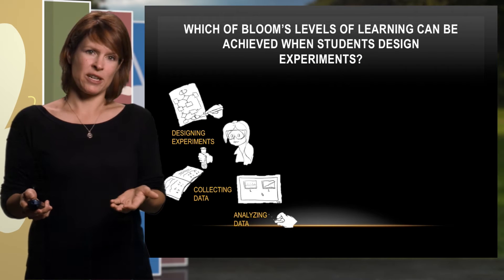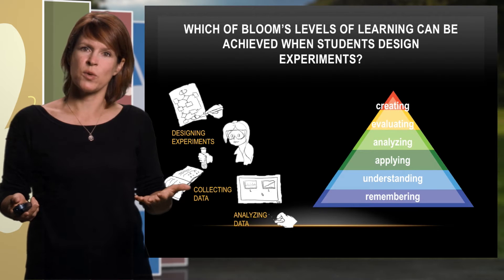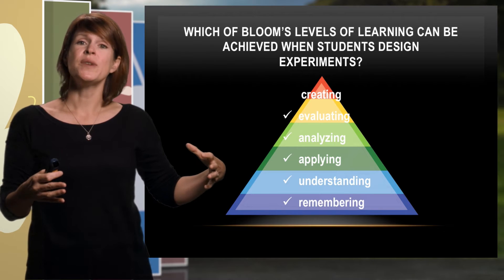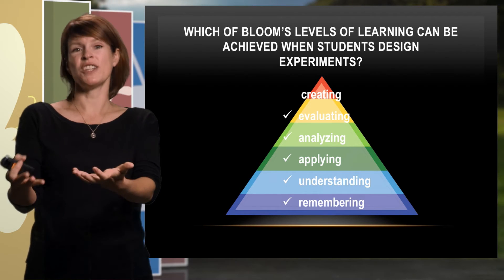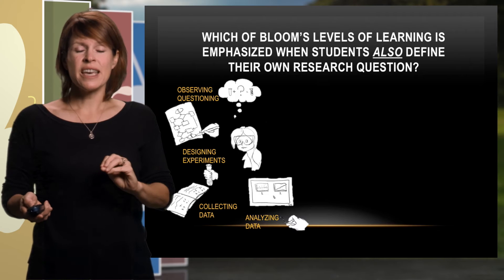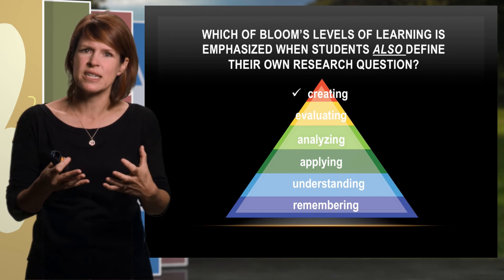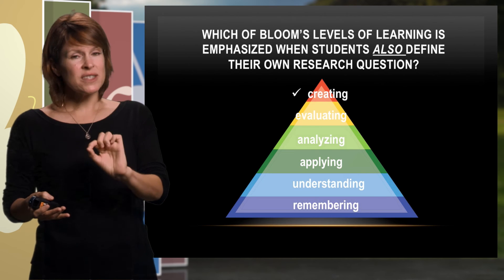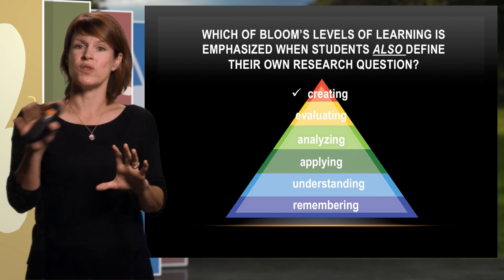Principles and Definitions: Types of Thinking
Dr. Cynthia Brame discusses several levels/kinds of thinking that students undergo during an inquiry-based lab.